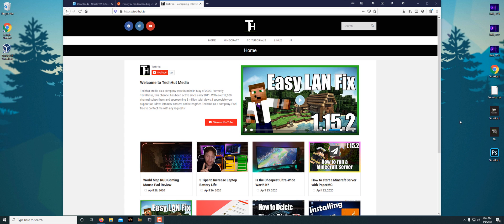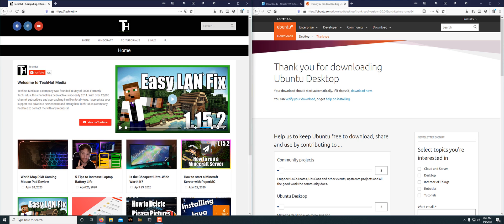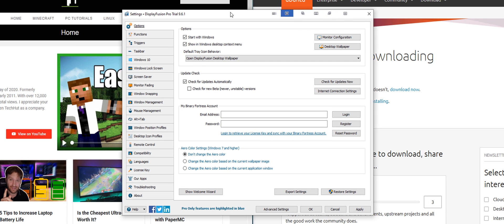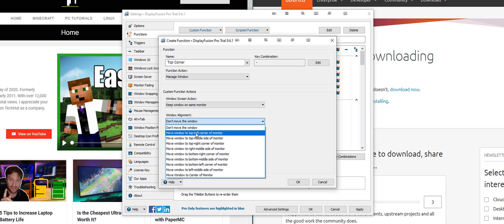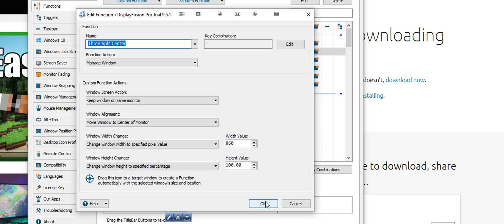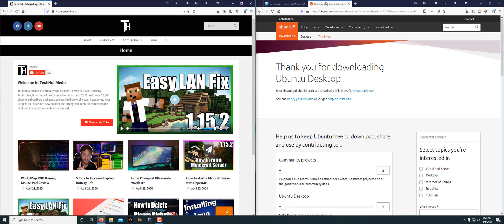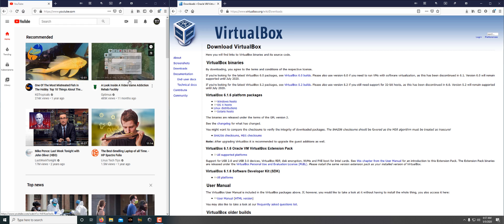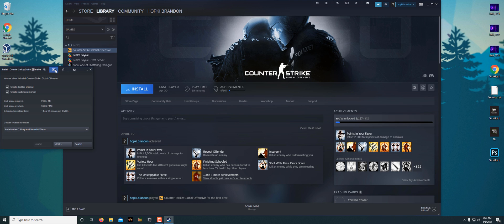Ultrawide Monitor Software - Custom Windows 10 Snapping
Learn how to snap 3 windows side by Side in Windows 10 and other configuration options to dramatically improve productivity with ultra-wide monitors. There are tons of additional custom snapping options that make this software amazing.

To do this we are using the free version of Display Fusion

Snap 3 Windows Side by Side in Windows 10